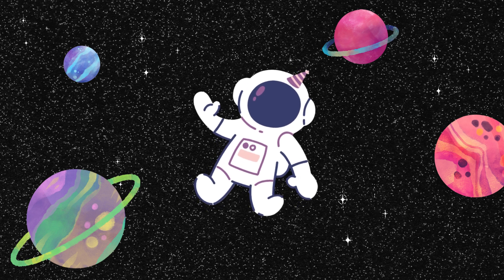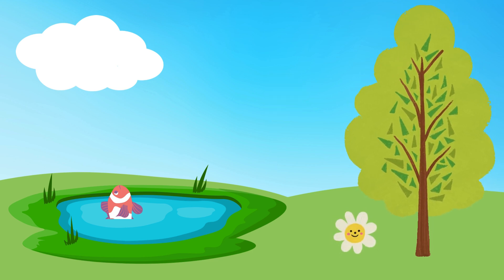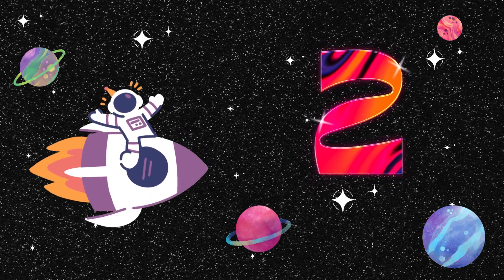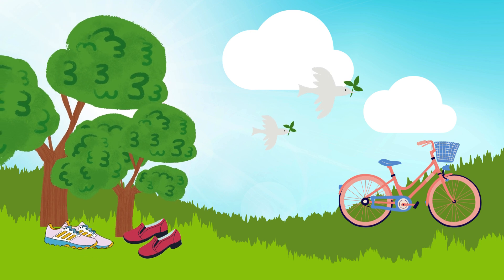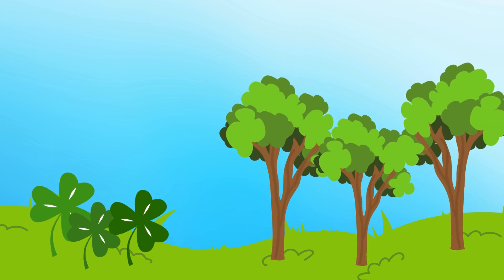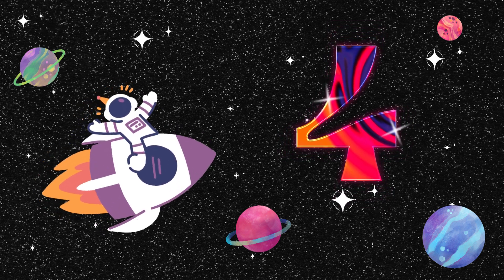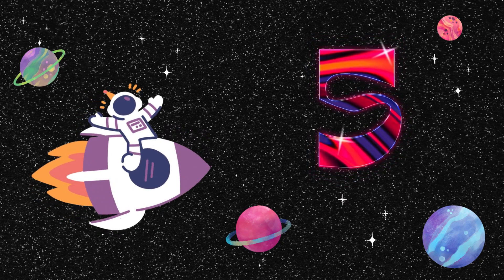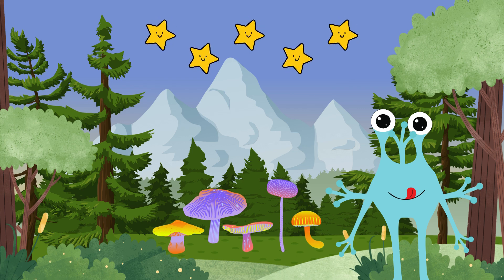🚀Numbers Adventure in Outer Space for Kids | Fun and Educational Storytime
Join us on a captivating journey through the 'World of Numbers' in outer space! 🚀🌌 This entertaining and educational script takes your little ones on an exploration of five unique planets, each showcasing the magic of numbers. From the enchanting "Planet 1" where everything is one, to the thrilling "Planet 5" where everything appears in sets of five, this script promises fun, laughter, and valuable learning experiences for your kids. Dive into the wonders of the universe with our delightful space adventure designed for young minds. ✨👶🌈